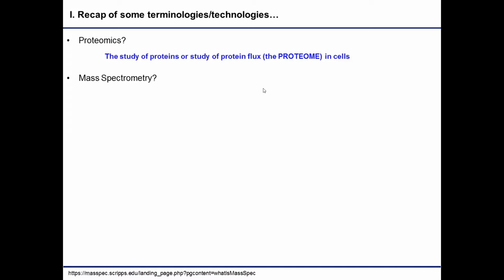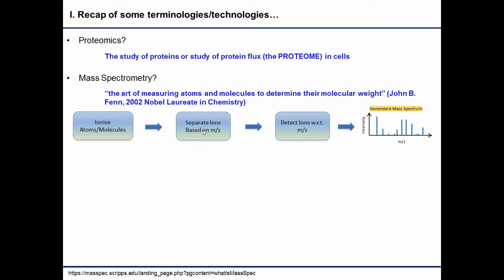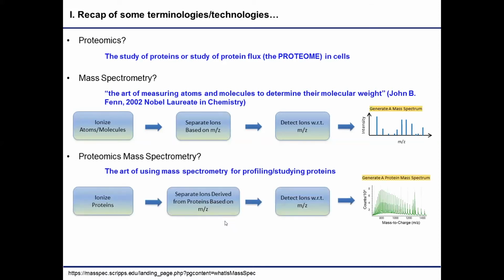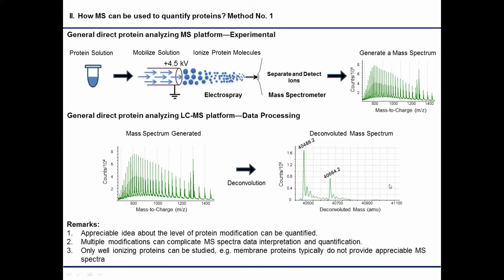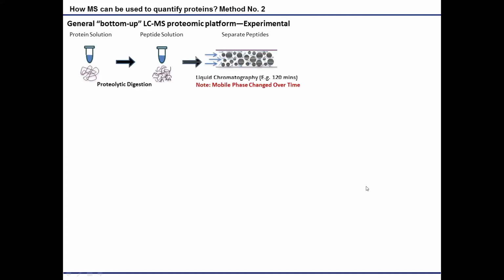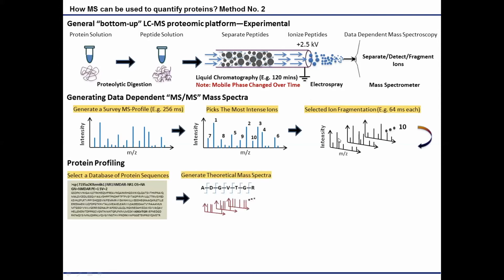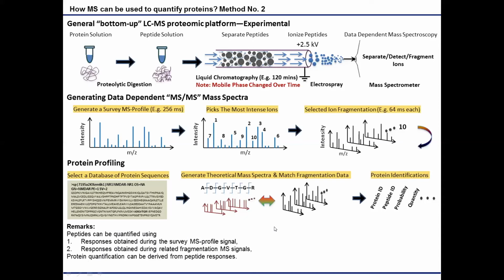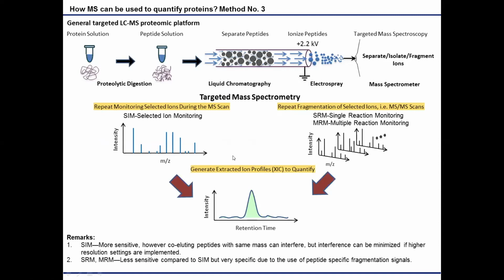B4B: Module 10 - Intro Quantitative Proteomics